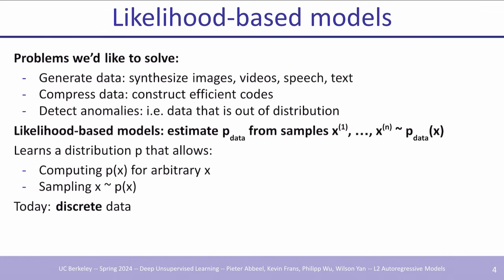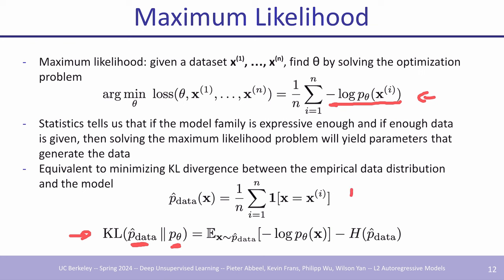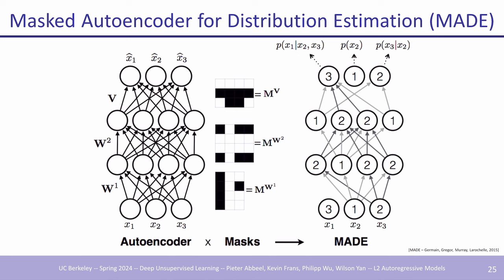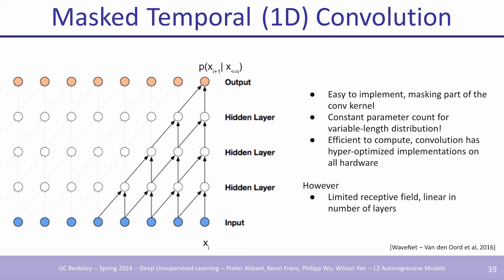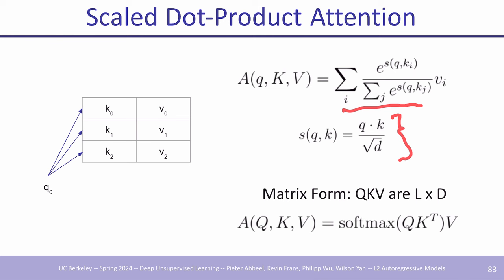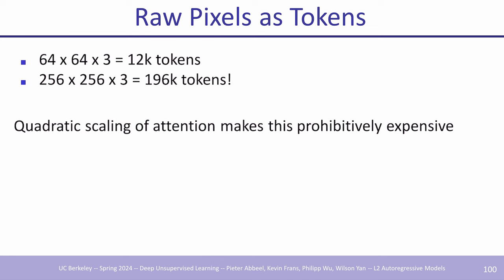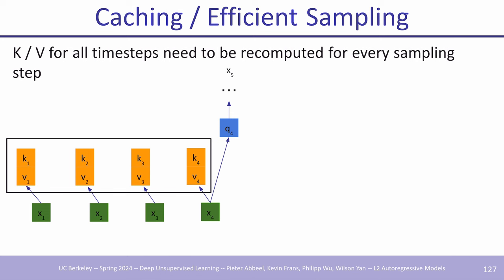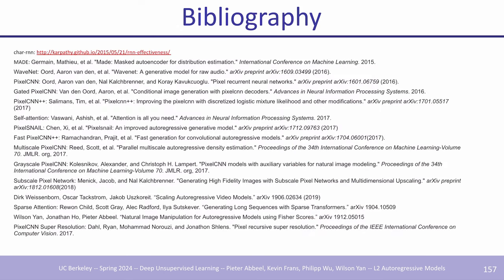L2 Autoregressive Models -- CS294-158 SP24 Deep Unsupervised Learning -- UC Berkeley Spring 2024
Instructors: Pieter Abbeel, Kevin Frans, Philipp Wu, Wilson Yan

Unfortunately there were a couple of glitches during the recording, mostly everything is there, but a couple of small jumps in a few places